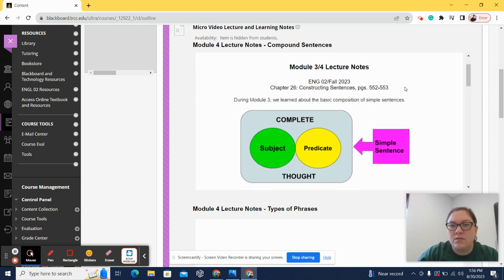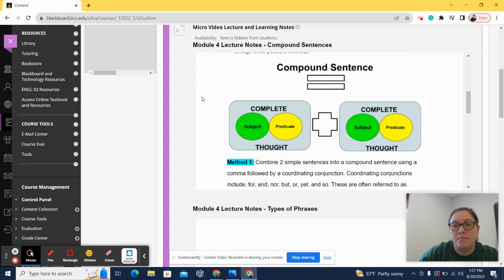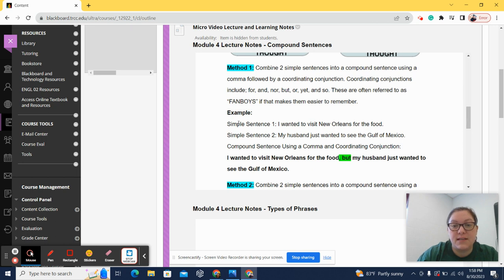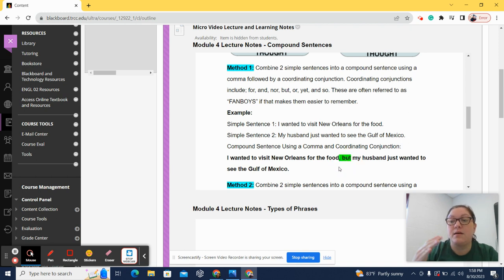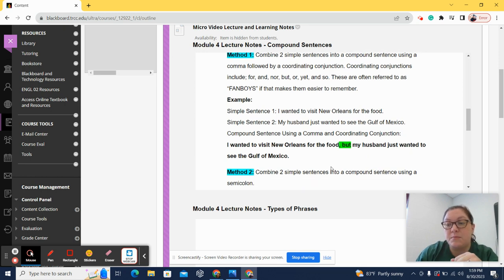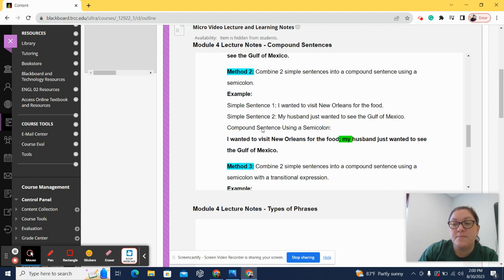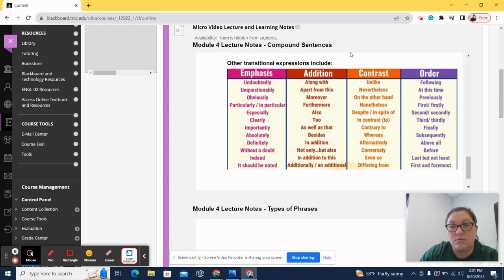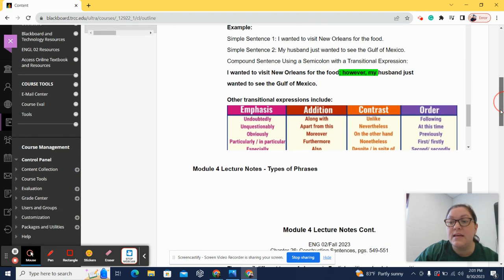Module 4/Week 4 - Compound Sentence